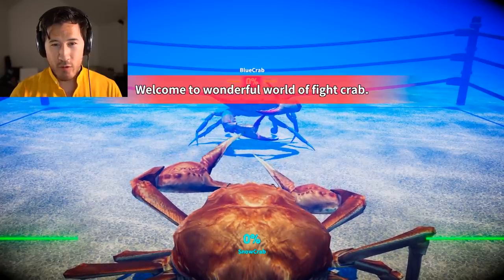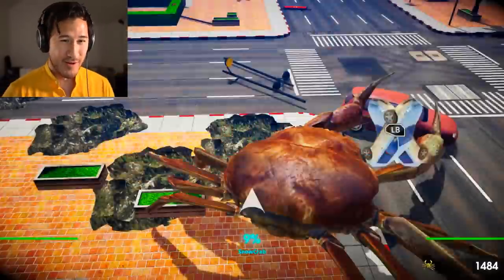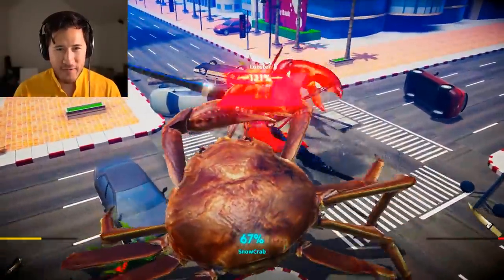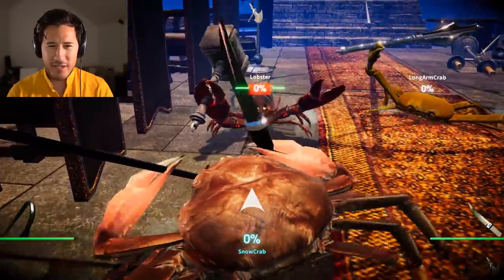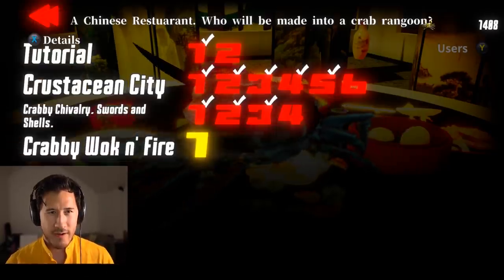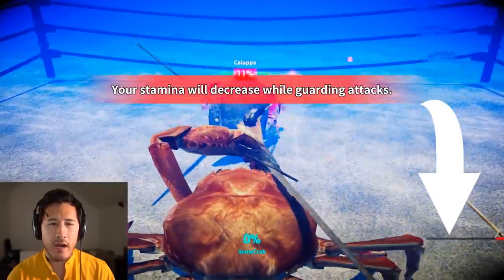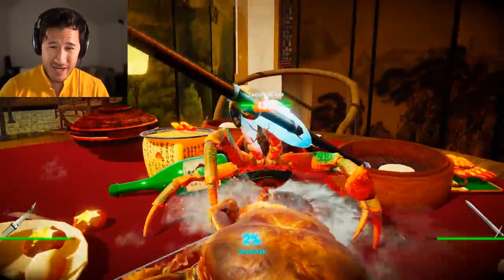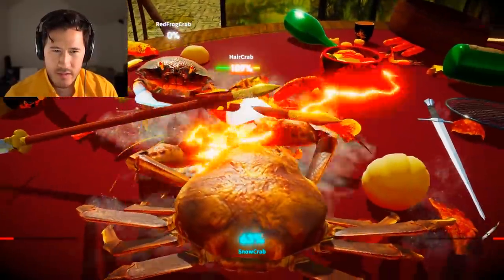FIGHT CRAB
YOU CRAB. YOU FIGHT. YOU WIN.